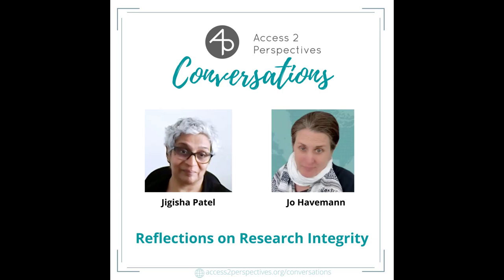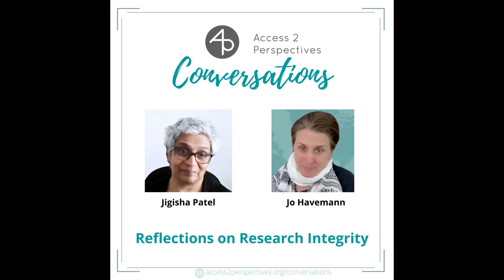Reflections on Research Integrity - A conversation with Jigisha Patel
Formerly a medical doctor, clinical researcher and medical journal editor, Jigisha Patel is an independent research integrity specialist and founder of Jigisha Patel Research Integrity Limited.

She has extensive experience of a wide range of research integrity issues in publishing, including the investigation and management of complex cases such as peer review manipulation and paper mills.

Jigisha joins Jo on this podcast episode to discuss the importance of research integrity, including honesty, transparency, and accountability in scholarly publishing. They explored common integrity issues like plagiarism and authorship disputes, emphasizing the responsibility and accountability of authors.

They also pointed out that editors have the authority to reject papers based on moral concerns, but transparent journal policies are essential to uphold ethical standards.

Host:⁠⁠⁠⁠⁠⁠⁠⁠⁠⁠⁠⁠⁠⁠⁠ Dr Jo Havemann⁠⁠⁠⁠⁠⁠⁠⁠⁠⁠⁠⁠⁠⁠⁠, ORCID iD ⁠⁠⁠⁠⁠⁠⁠⁠⁠⁠⁠⁠⁠⁠⁠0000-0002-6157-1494 ⁠⁠⁠⁠⁠⁠⁠⁠⁠⁠⁠⁠⁠⁠⁠
Editing: ⁠⁠⁠⁠⁠⁠⁠⁠⁠⁠⁠⁠⁠⁠⁠Ebuka Ezeike⁠⁠⁠⁠⁠⁠⁠⁠⁠⁠⁠⁠⁠⁠⁠

At Access 2 Perspectives, we guide you in your complete research workflow toward state-of-the-art research practices and in full compliance with funding and publishing requirements. Leverage your research projects to higher efficiency and increased collaboration opportunities while fostering your explorative spirit and joy.